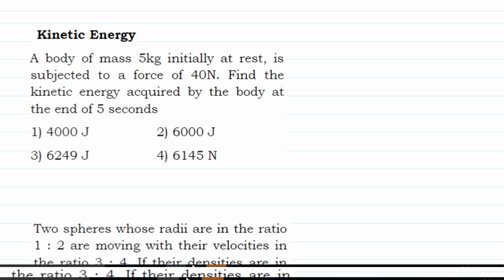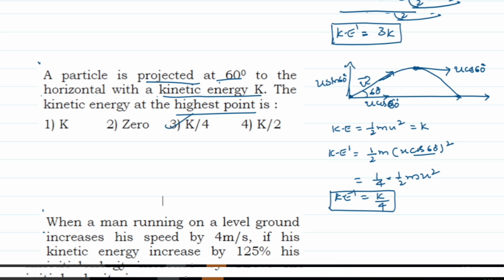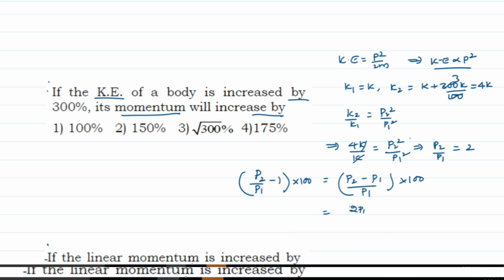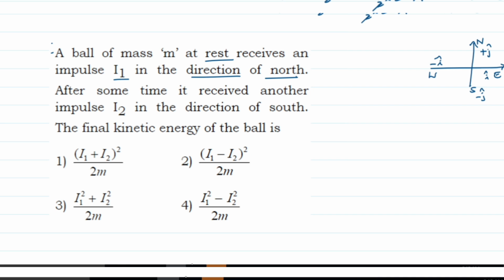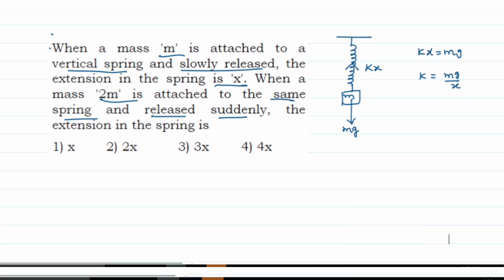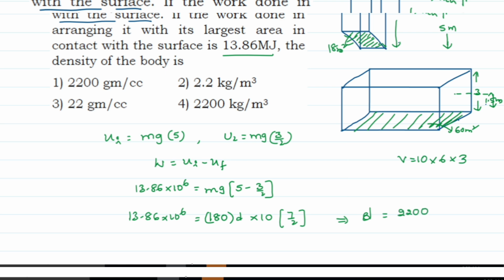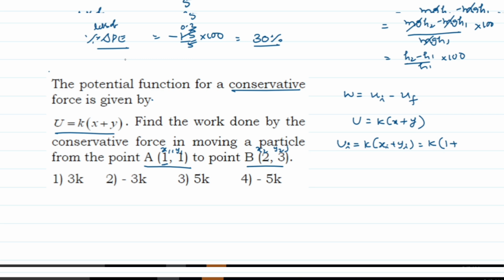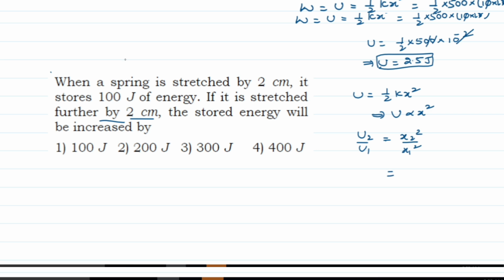CLASS 11th - CHAP -05 || WORK POWER ENERGY-02 || KE, RELATIONSHIP BETWEEN KE & P, PE PROBLEMS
Kinetic energy, Relationship between kinetic energy and momentum, potential energy problems